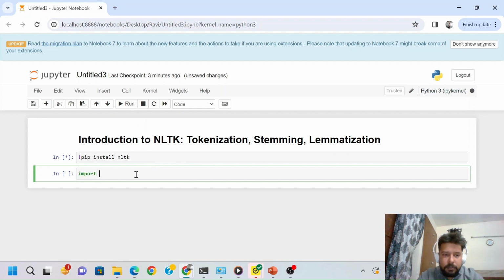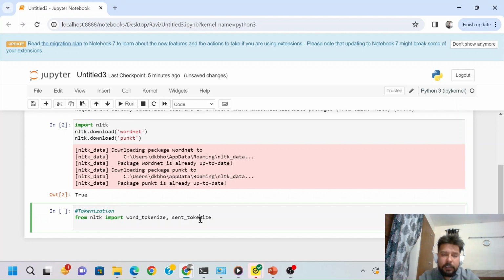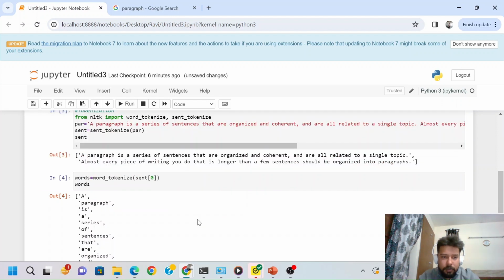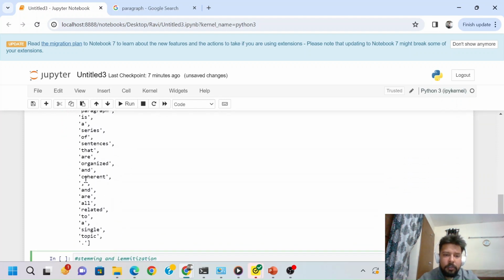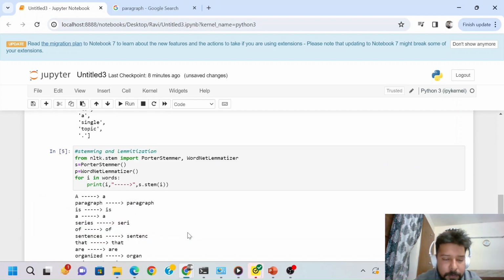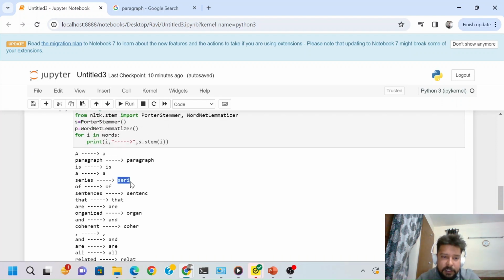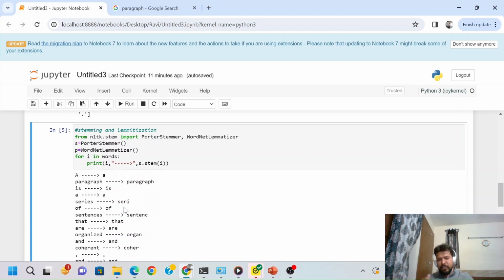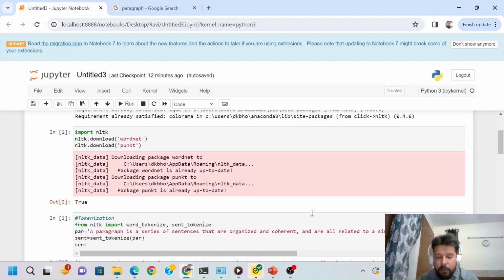NLP :- Tokenization, Stemming, and Lemmatization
Understanding Text Preprocessing Techniques: Tokenization, Stemming, and Lemmatization

In this video, we delve into the world of text preprocessing techniques, focusing on three fundamental concepts: tokenization, stemming, and lemmatization.

Tokenization: Discover how tokenization breaks down raw text into smaller units (tokens) such as words or phrases, providing the foundation for further analysis and processing.

Stemming: Explore the process of stemming, where words are reduced to their root form by removing suffixes or prefixes, aiding in tasks like information retrieval and sentiment analysis.

Lemmatization: Learn about lemmatization, a more advanced technique that not only reduces words to their root form but also considers the word's context and grammatical properties, resulting in more accurate and meaningful analysis.

Whether you're a beginner in natural language processing (NLP) or an experienced practitioner, understanding these essential techniques is crucial for extracting insights and knowledge from text data.

Join us as we demystify these concepts and empower you with the knowledge to effectively preprocess text data in your projects. Don't miss out on this insightful exploration of text preprocessing techniques!